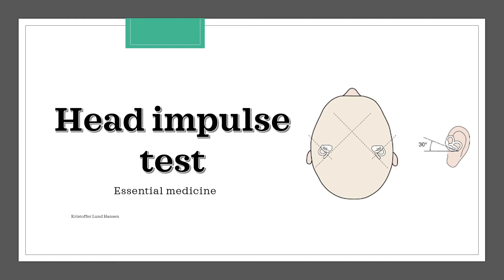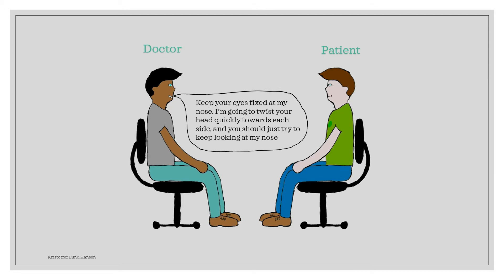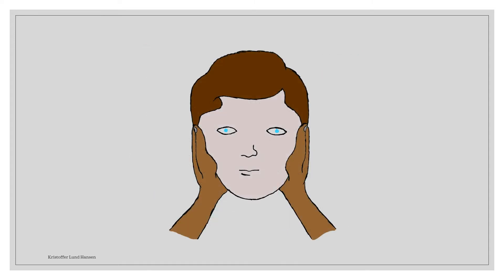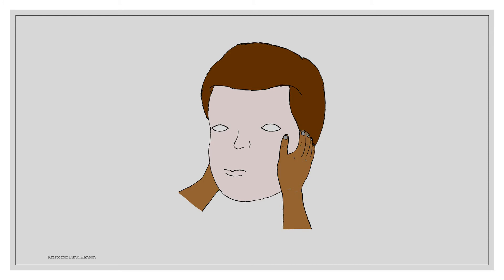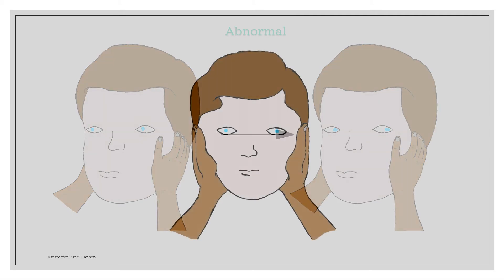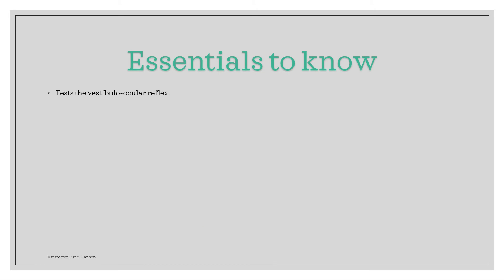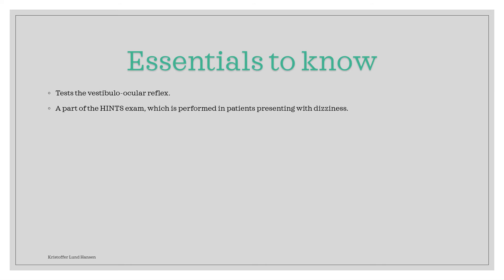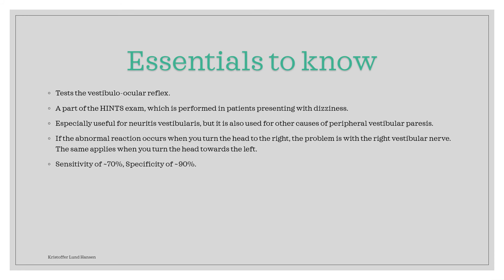Head impulse test / Head thrust test [Essential medicine]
A short video on how to perform and interpretate the head impulse test. With a bit extra of the most essential information you have to know of.